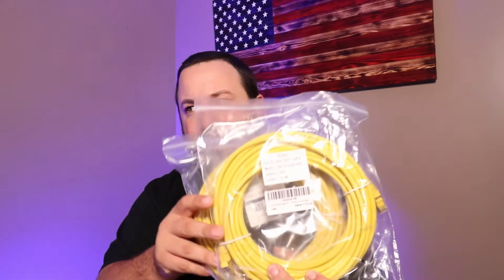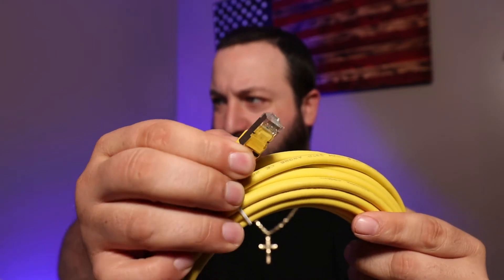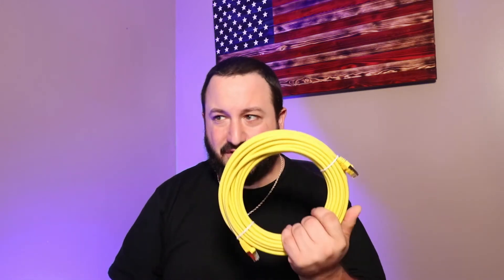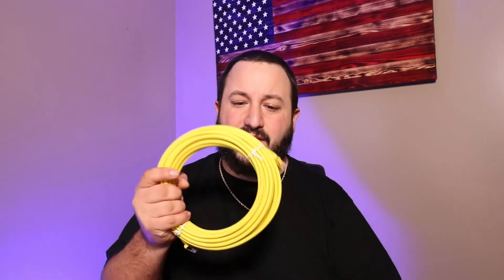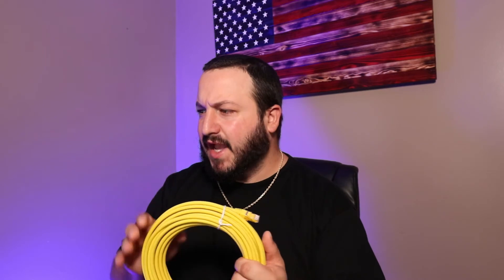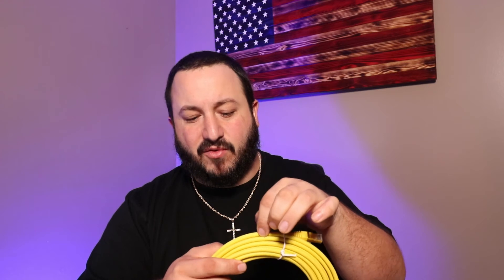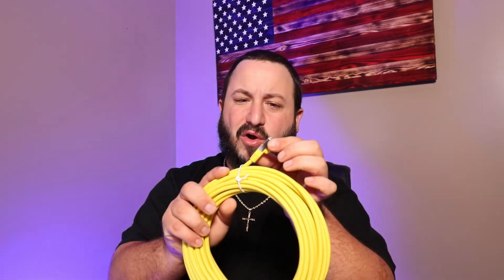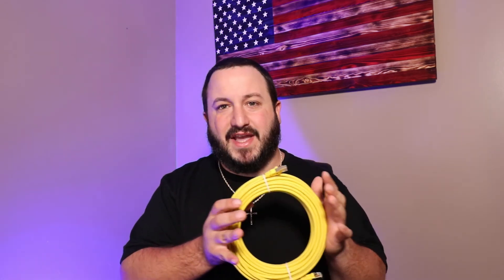CAT 8 Wire Is It Worth Upgrading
This video should help you decide whether or not to get CAT 7 Ethernet wires or go big with he CAT 8 and future proof your network,